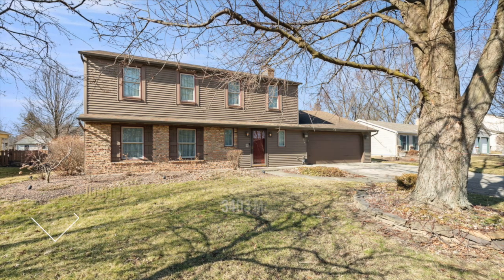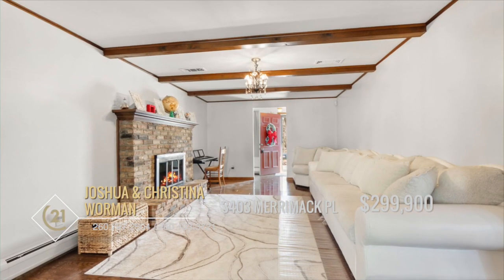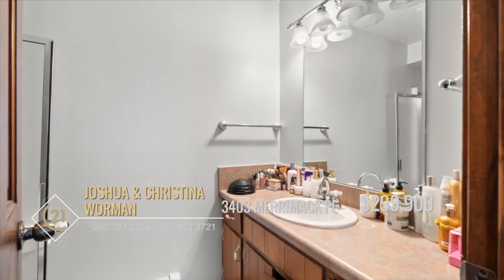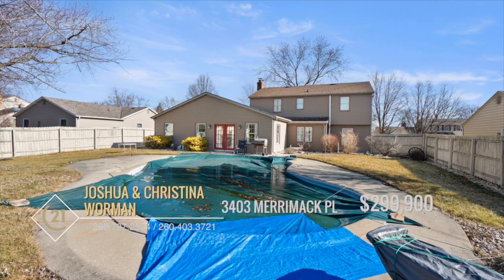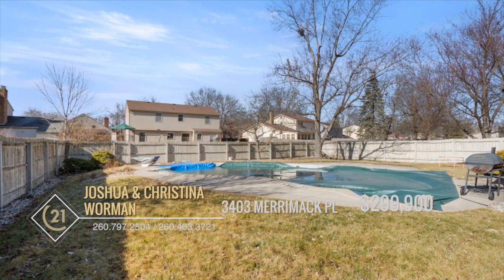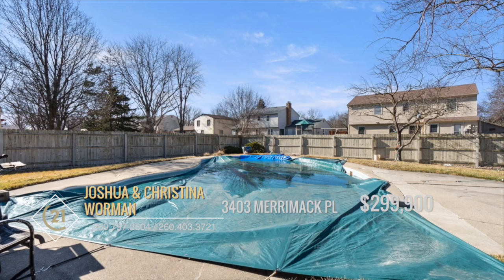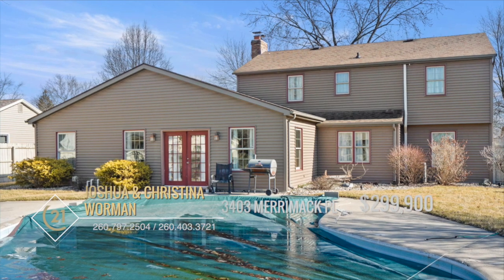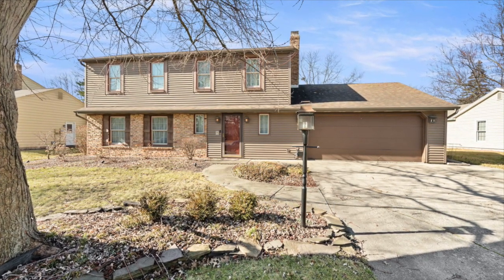3403 Merrimack Pl, Fort Wayne, IN 46815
Welcome to 3403 Merrimack Place! This beautiful 4 bedroom, 2 1/2-bathroom home is a must see with gorgeous oak wood flooring throughout the home and newly painted walls! Primary bedroom offers a walk-in closet as well as a full bath. This home features Gas Hot Water Heating which is one of the most comfortable and efficient types of heating a home can have. It provides a gentle, even heat; creating a cozy living space. A couple other standout features of this home include the inground pool and the large, fenced in backyard; ideal for relaxing or entertaining. And with Georgetown Square right down the road, you are conveniently located close to shopping and restaurants. Don't wait and schedule your showing today at 3403 Merrimack Place!